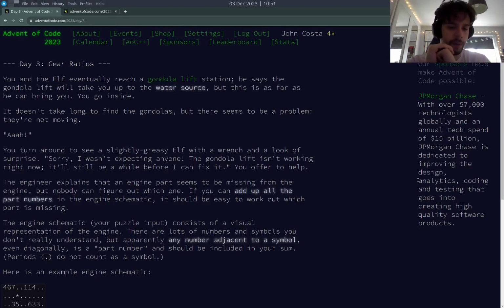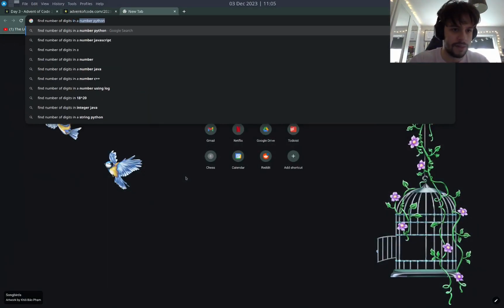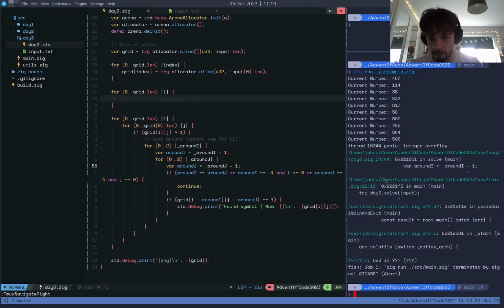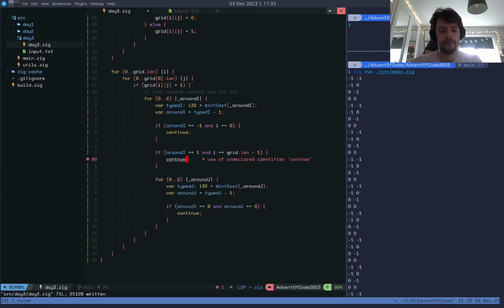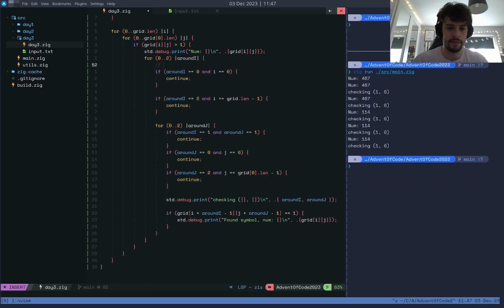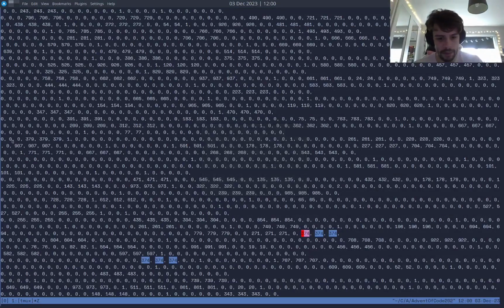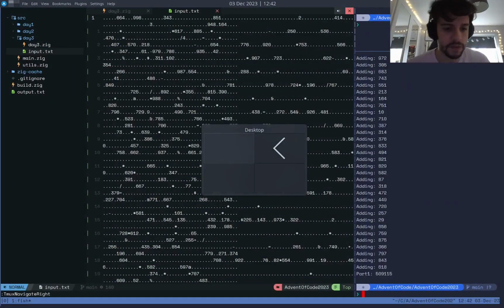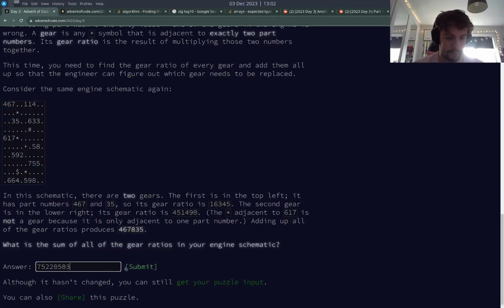Advent Of Code 2023 - Day 3 | Wow...